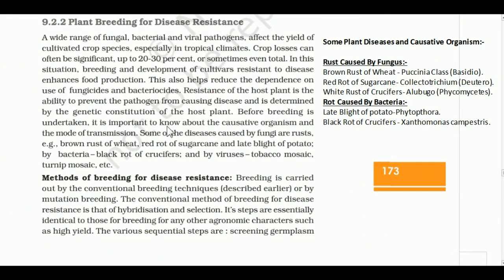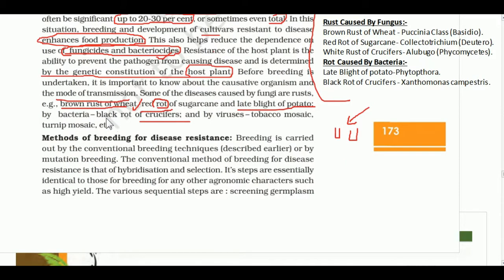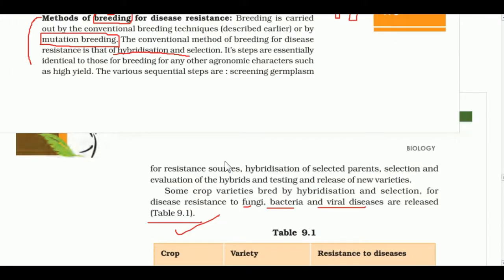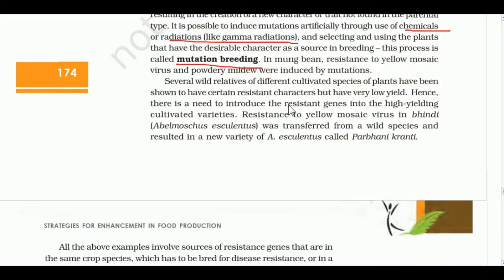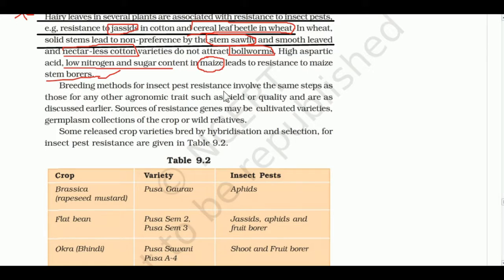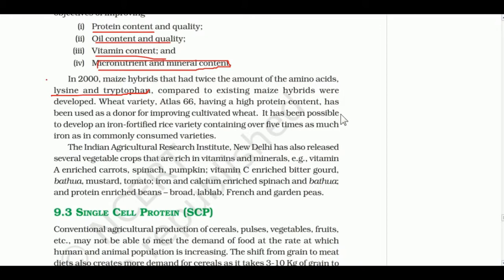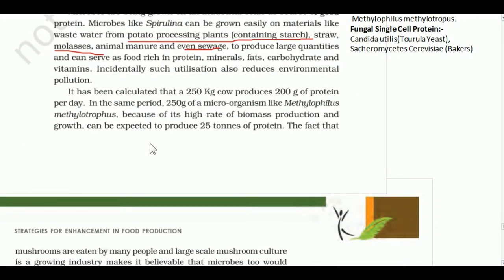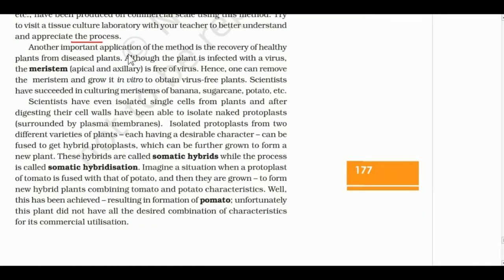Strategies For Improvement in Food Production Lecture 4 (Last Part) NCERT Line By Line Explanation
Hello Guys,

Buy Best Books Online At a Very Low Prices and Discounts.
|| FOR 11th and 12th CBSE
1. NCERT SOLUTION BIOLOGY
2. NCERT SOLUTION CHEMISTRY
3. NCERT SOLUTION PHYSICS

THESE TESTED AND VERIFIED BOOKS HELPS YOU TO SCORE MORE THAN 670+ IN NEET AND 130+ IN AIIMS

|| MAIN COURSE BOOKS||
1. Biology at Your Fingertips
2.Chem in Fingertips
3 DC Pandey Physics
VOl 1
VOl 2

|| LAST MOMENT PREPARATION BOOKS||
1. Biology in 40 Days
2.Chemistry In 40 Days
3. Physics in 40 Days

||Past Papers For Practice|| MOST IMPORTANT
1. PCB ChapterWise Best And Errorless ;
2 Chemistry Previous Year
3. Physics Previous Year
4 Biology Previous Years

|| MOCK TEST||
1.DISHA PUBLICATION
2.ARIHANT PUBLICATION

|| AIIMS BOOKS ||
1. GK
2. PAST PAPERS

Past JEE Questions are Ofter Repeated In NEET/AIIMS iN Physics and Chemistry
1. Jee previous Years Chemistry
2. Jee Previous Years Physics

|| HANDbOOK FOR QUICK REVISION ||
1.PCB hANDBOOK BY CAREERPOINT KOTA